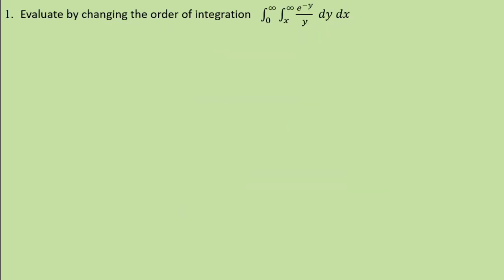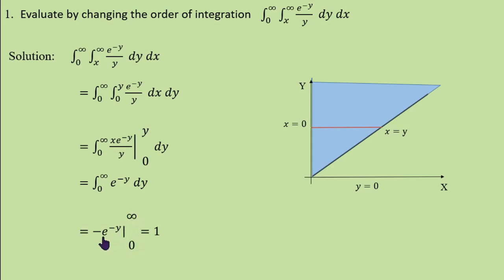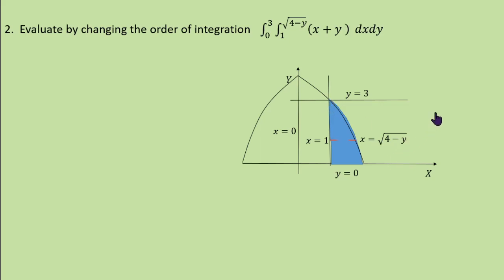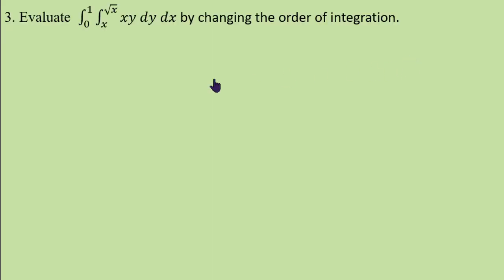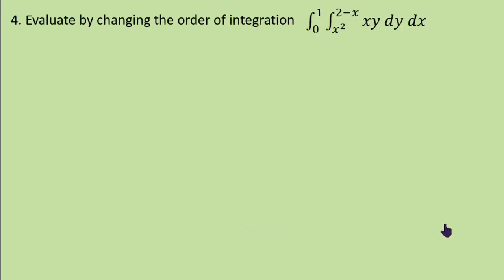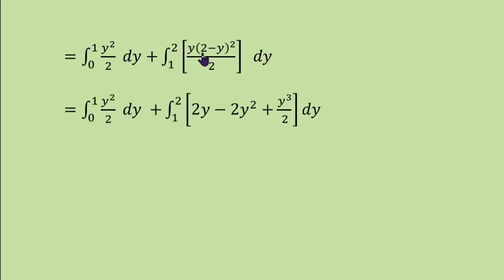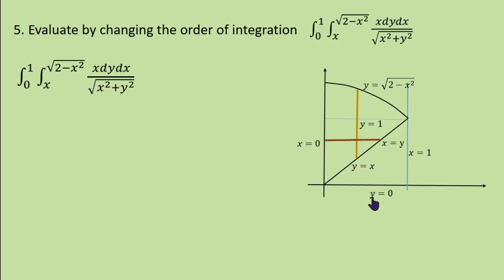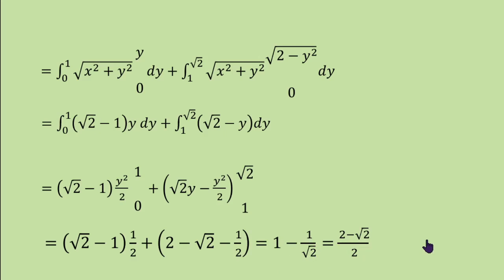VTU CLA18MAT11 M3 L2 CHANGE OF ORDER OF INTEGRATION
his video helps you to understand double integrals by change of order of integration of VTU 2018 Scheme regulation- I Semester Course 18MAT11.